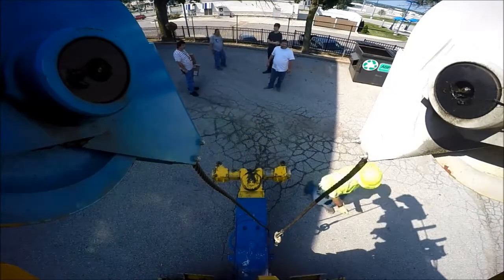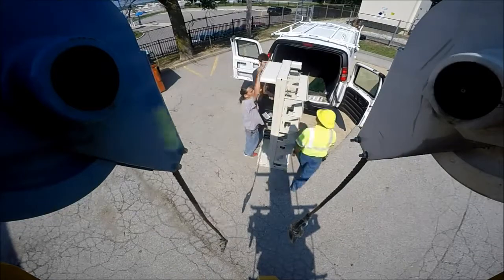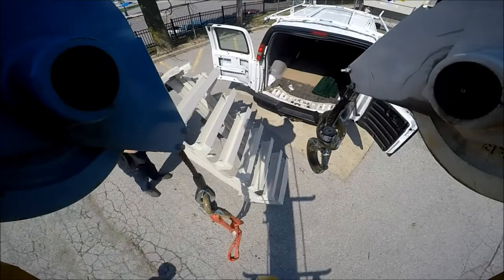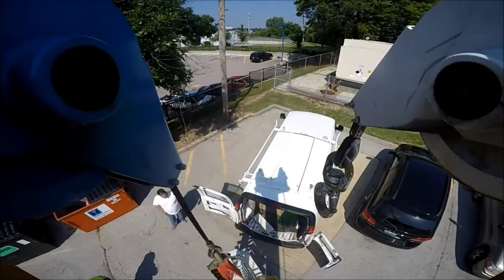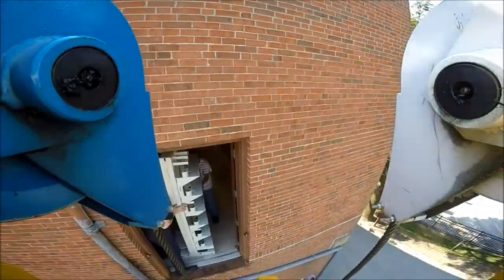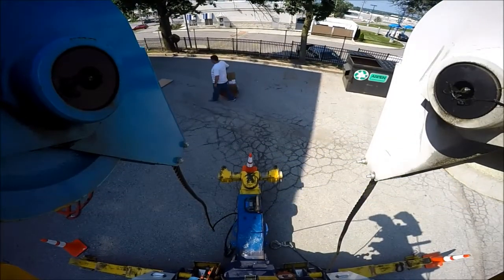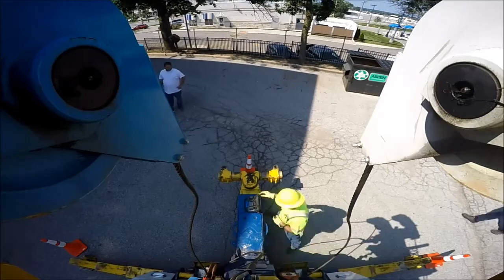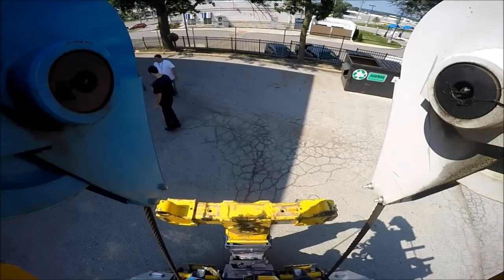STL TELECOM LIFT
USING THE ROTATOR FOR A SMALL LIFT OF OF TOWER UP TO A SECOND FLOOR ACCESS DOOR.